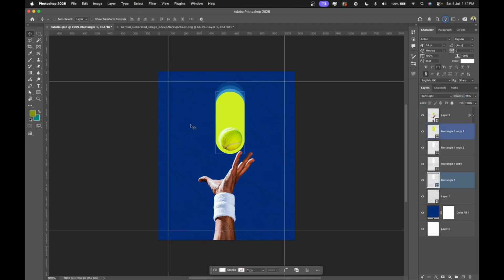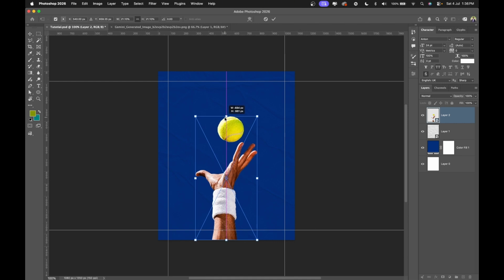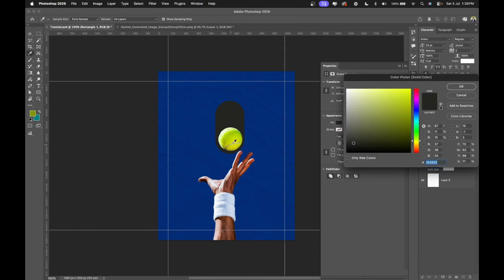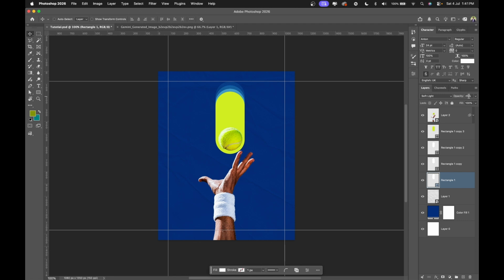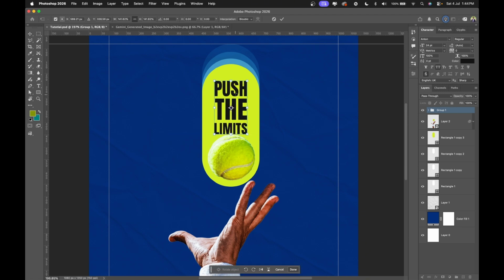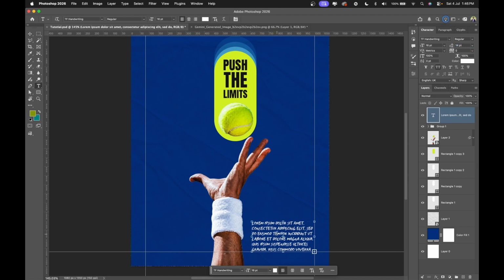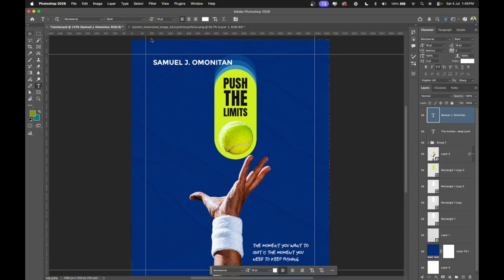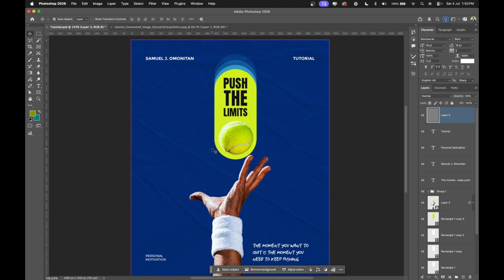BEGINNERS PHOTOSHOP TUTORIAL | HOW TO DESIGN A MOTIVATION POSTER IN PHOTOSHOP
In this step-by-step Photoshop tutorial, you'll learn how to design a clean, modern, and professional motivational poster from scratch. Whether you're just getting started with Photoshop or looking to improve your poster design skills, this tutorial will guide you through the entire creative process in an easy-to-follow way.

We'll cover practical design techniques, layout, typography, image blending, colour grading, and finishing touches to help you create a polished design.